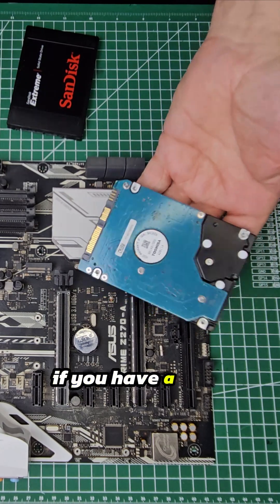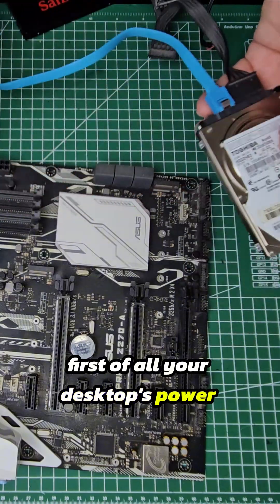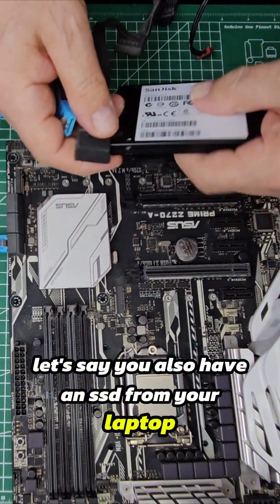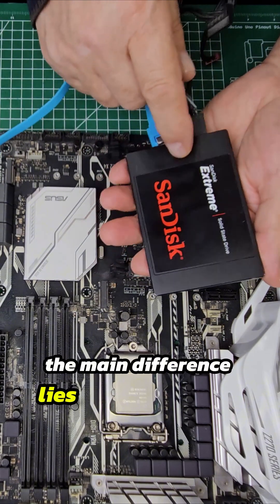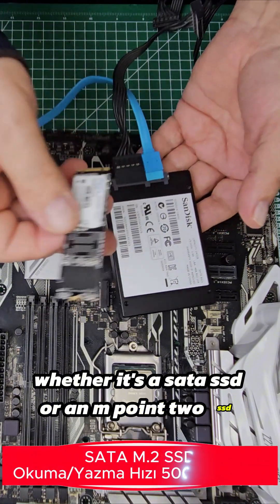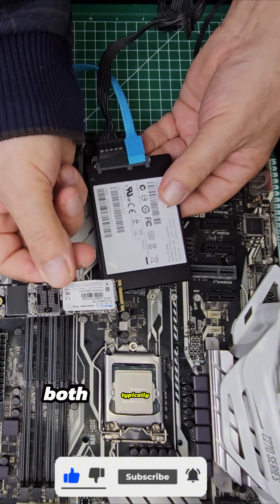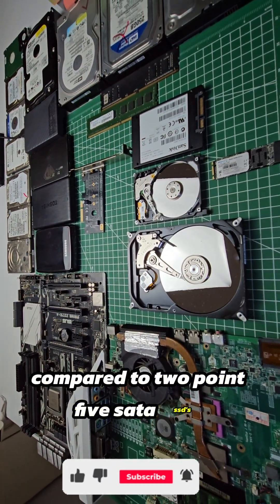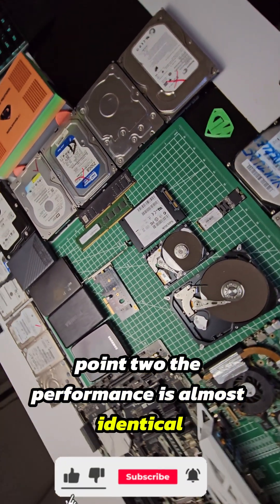How to Reuse a Laptop Hard Drive or SSD in a Desktop PC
👉In this video, we show you how to repurpose a hard drive or SSD from a broken laptop and use it in a desktop computer.
We explain how to connect your SATA HDD or SSD properly, and compare the performance differences between a 2.5" SATA SSD and an M.2 SATA SSD.
If you're wondering whether M.2 SATA is really faster, or how to get the best performance for your operating system, this video is for you!

🔧 Topics covered:

How to connect a laptop hard drive to a desktop

SATA power and data cable setup

Differences between SATA SSD and M.2 SATA

Which one should you install your OS on?

Speed comparison and performance tips

Workshop installation Video:

  • We Established Heavy Industry at Home | To the industry...